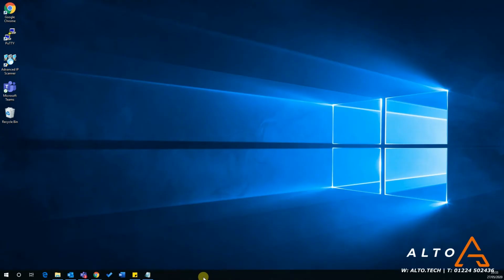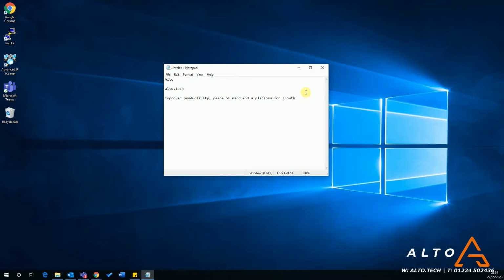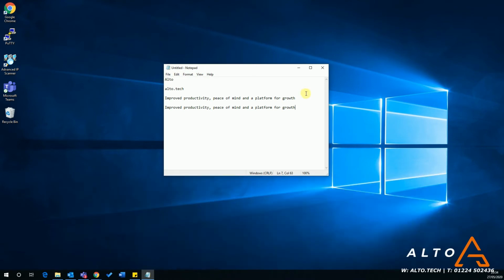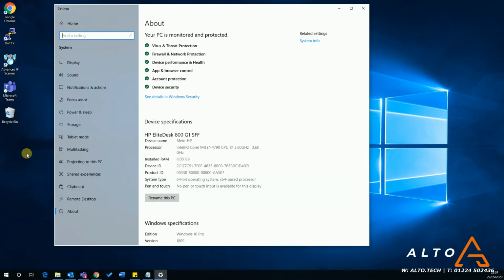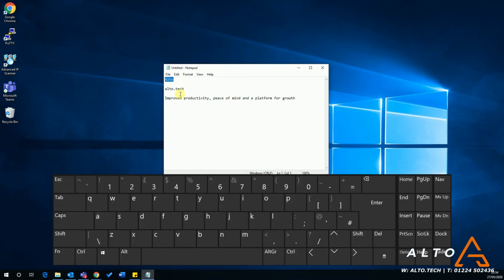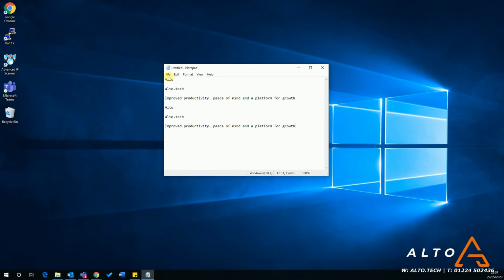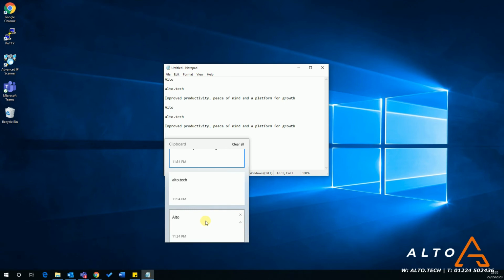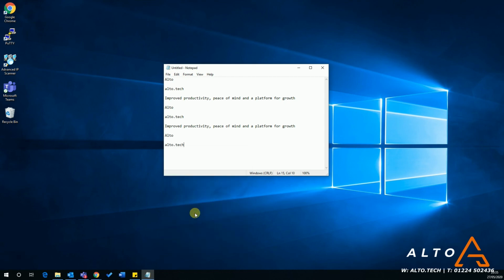Friday Tips - How to Enable and use Clipboard History on Windows 10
Windows 10 has a feature to allow you to save more than one item at a time and then allows you to choose which one you want to paste.  Learn how to use it here.